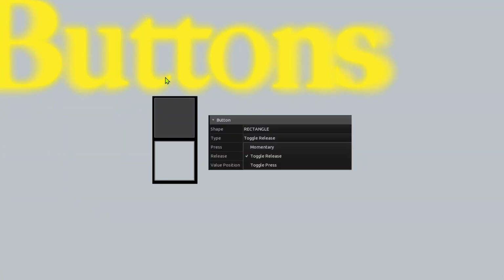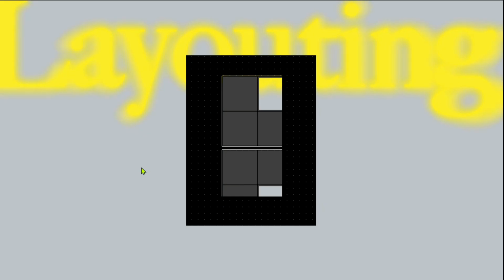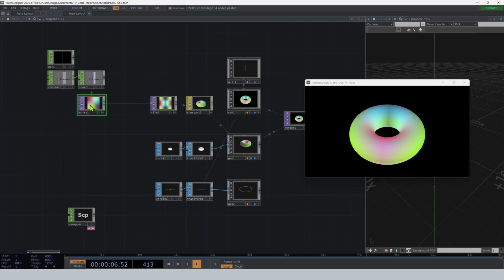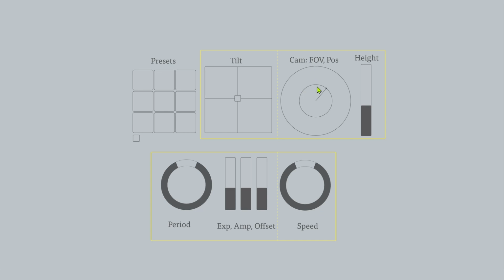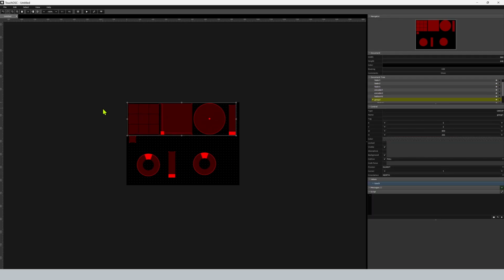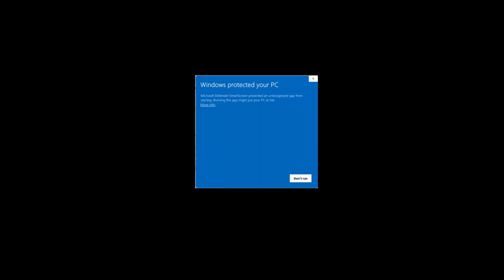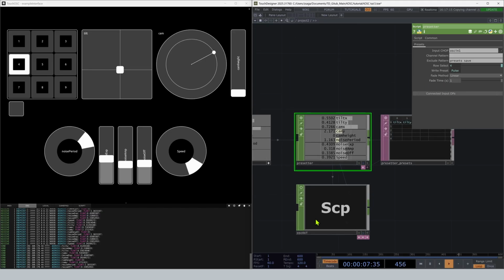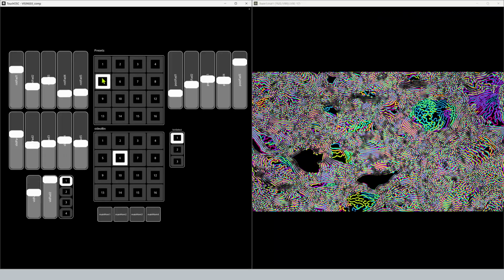Visual Instruments: A TouchOSC + TouchDesigner Workflow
0:00 Intro
0:40 Controlltypes
4:52 We need to talk about Presets
6:04 Toolbox Overview
7:15 Workflow 9:01 Preparing the Network
12:16 UI and Layout Creation
21:28 tOSC Editor
22:27 Connecting Touchdesigner and Touch OSC
24:04 Setting up the Toolbox
28:51 Advanced Example